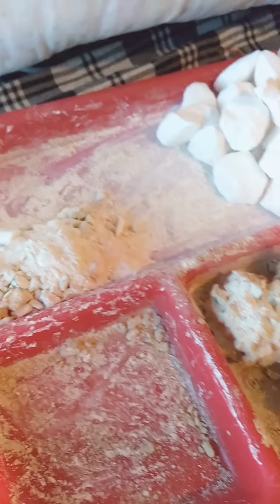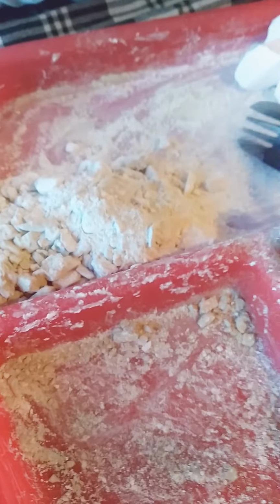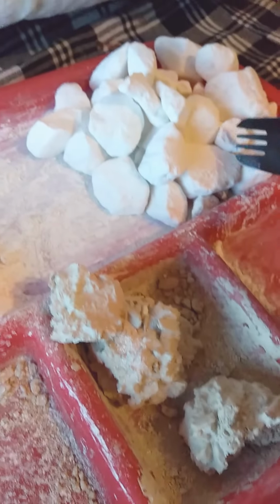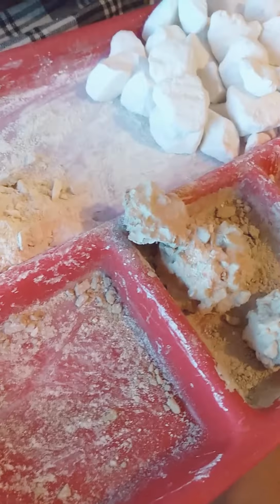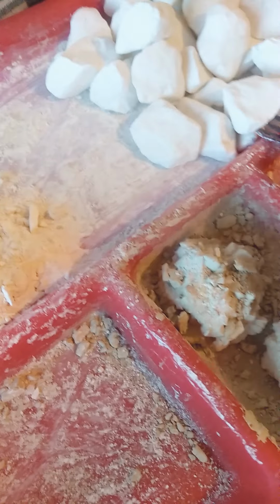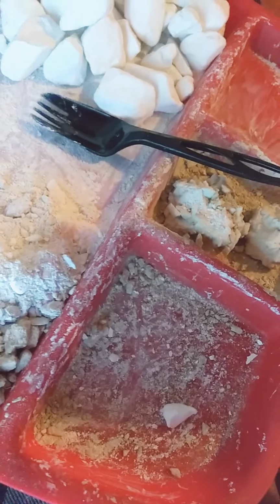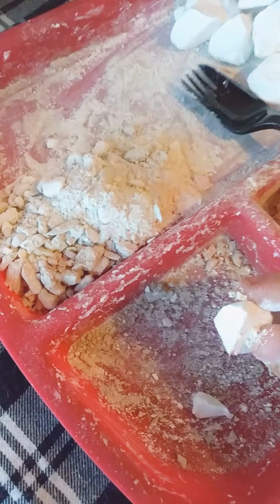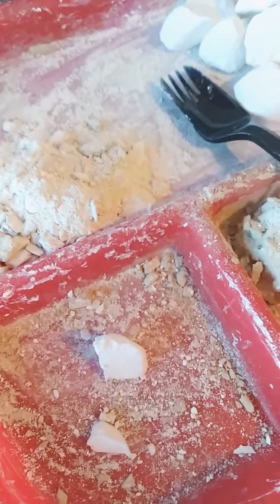Cookies, Clays & Dust.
Slate cookies have a great crunch alongside​ a big crunch with little grit; has the taste of earth.

Kaolin has a unique texture that almost tastes like old books and gets VERY creamy but with a great crunch (sometimes soft crunch)

Dust from Slates and Kaolin go really well together; it has the taste of wet dirt and has the creaminess of the kaolin (little to no grit)

Stay healthy~★